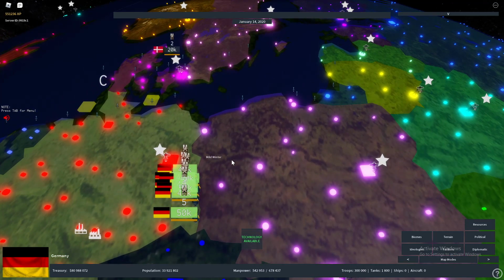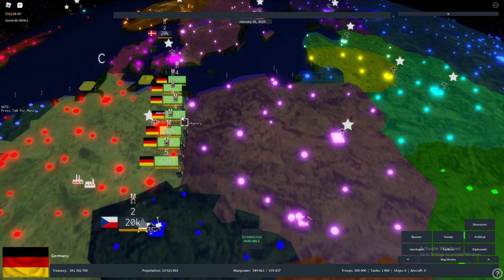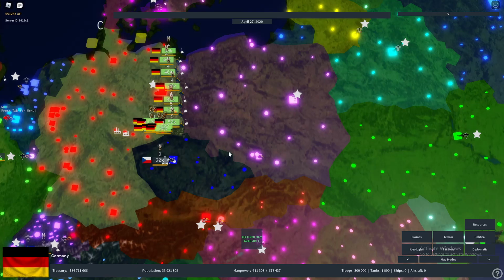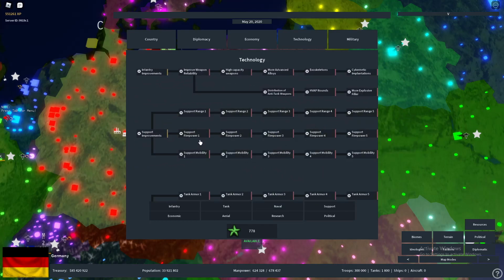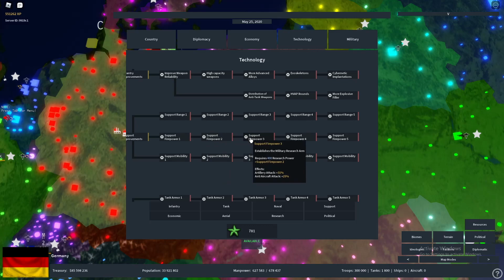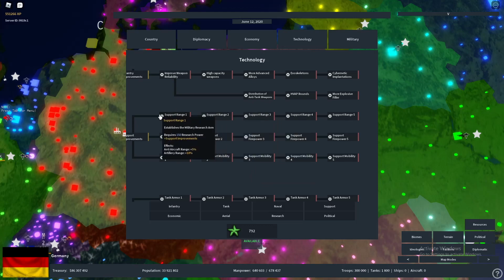A Simple Tactic Guide | Roblox RON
I will try to answer all questions.